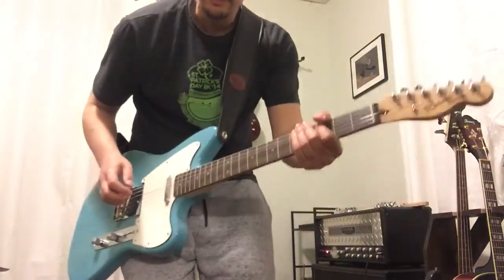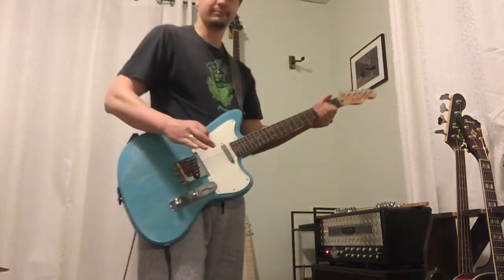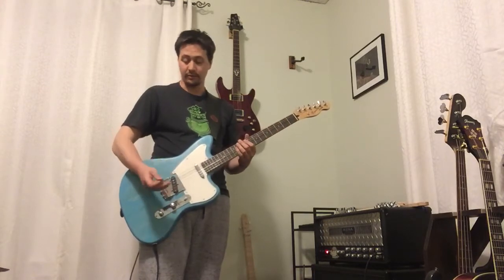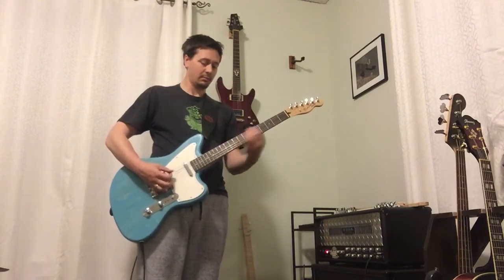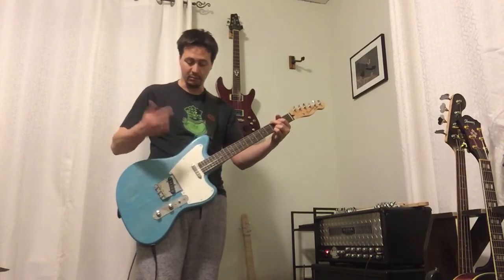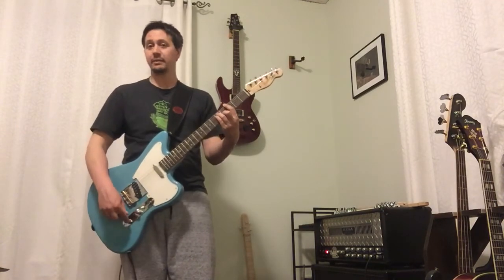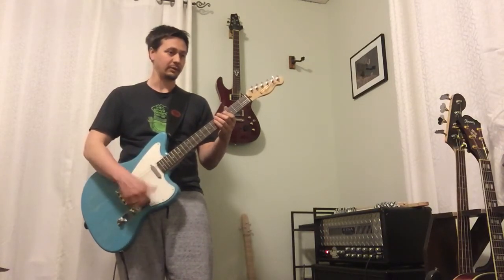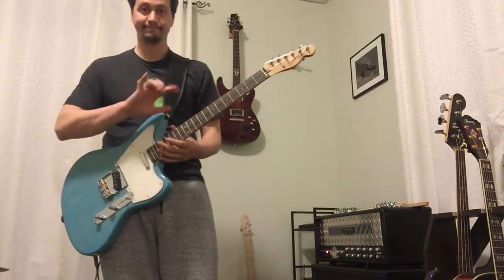Blue Telebastard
New build